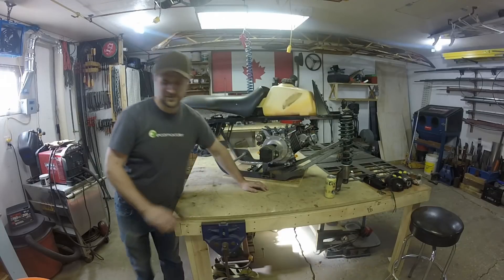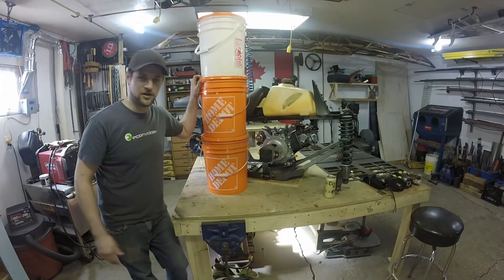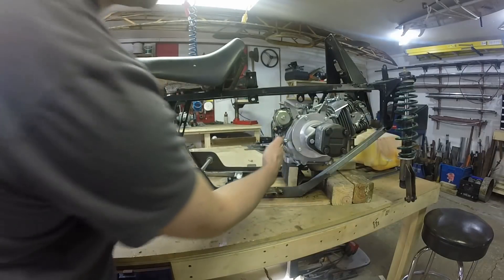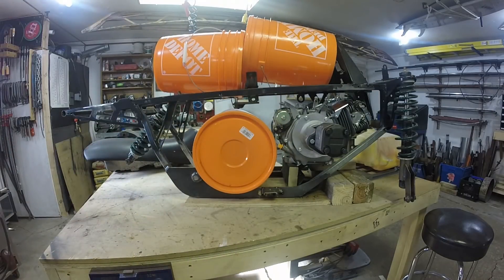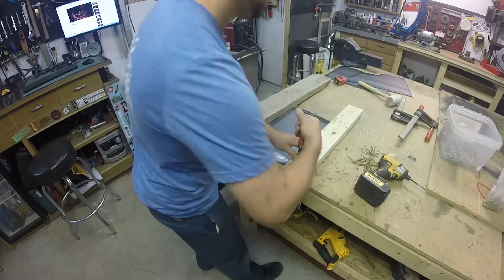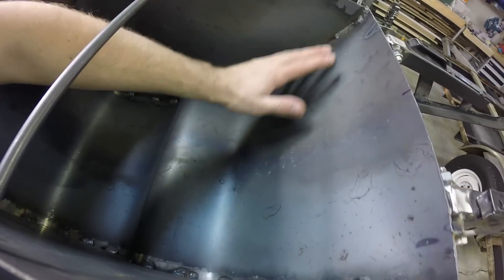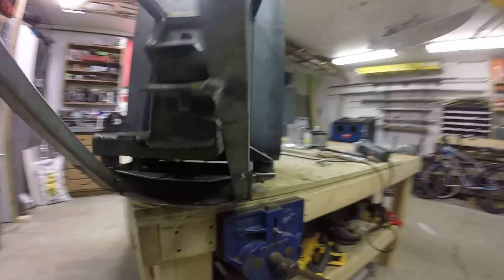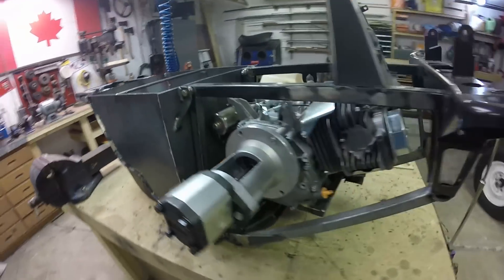Amphibious Screw Drive ATV Project - Part 7 - Hydraulic Tank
In this video I lay down the foundation for my hydraulic tank design! Fabrication on the fly often requires one step back to go two steps forward, but progress is made! The screw machine is slowly starting to take shape! The design of the machine is coming along!